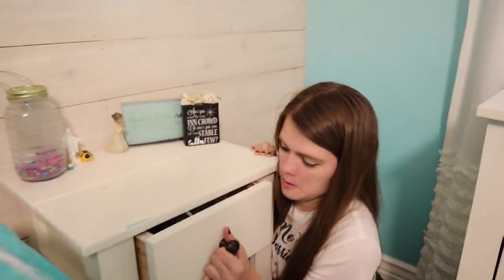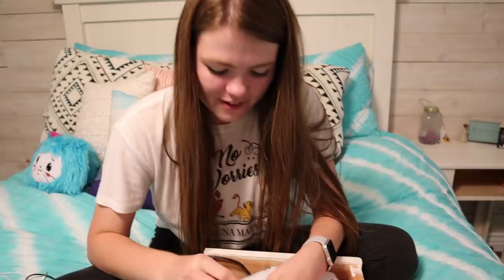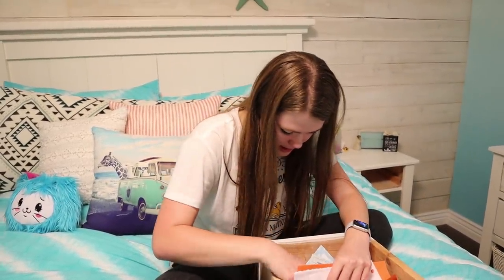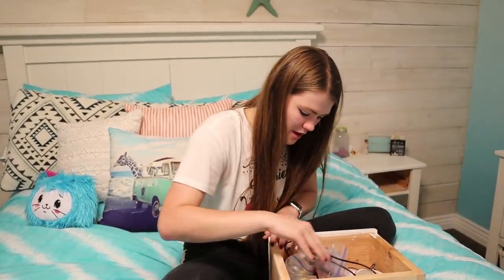What Is In My Bedroom DRAWERS? / AllAroundAudrey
Hey guys! In today's video I will be exploring my bedroom drawers and showing you all the funny strange things inside.

AllAroundAudrey
Musical.ly- AllAroundAudrey
YouNow: AllAroundAudrey

XOXO,
Audrey